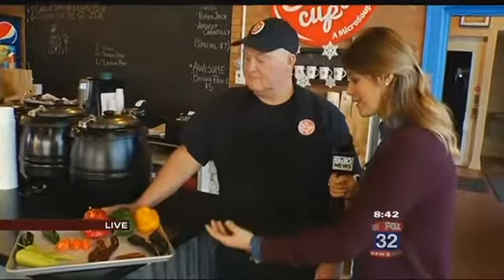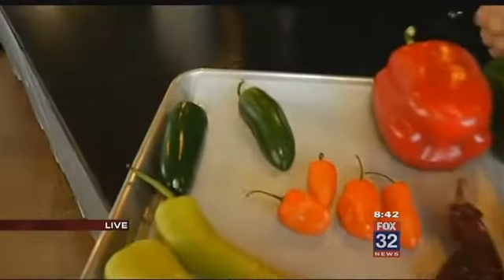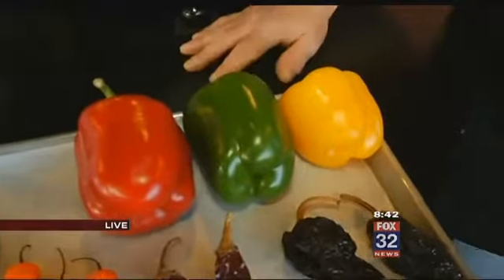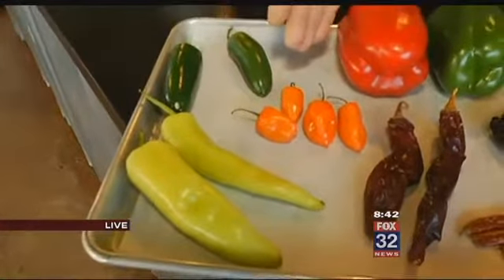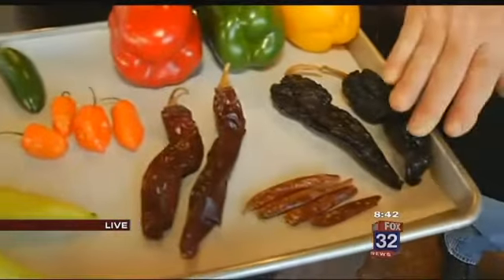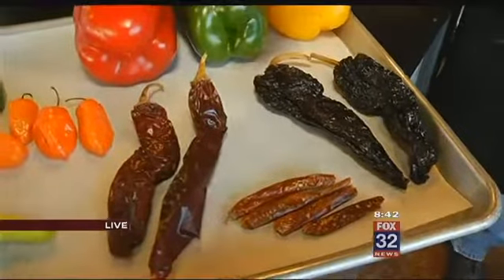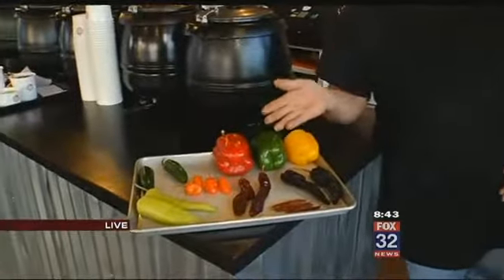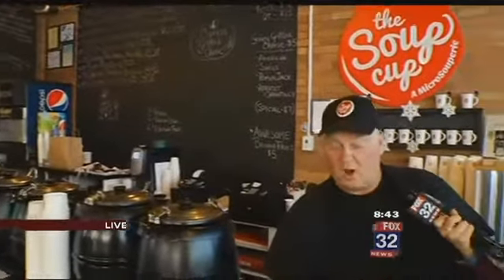MTM at 8:30 at The Soup Cup